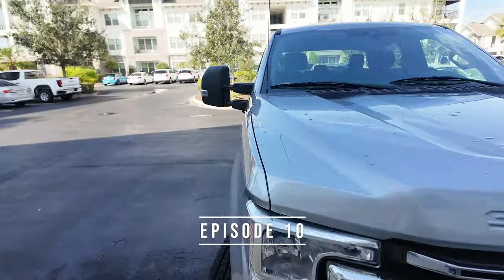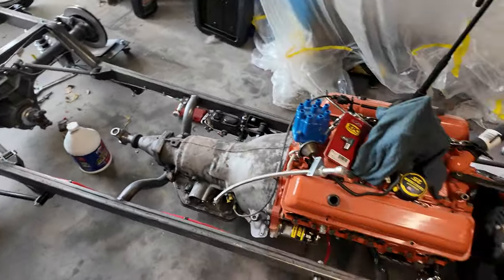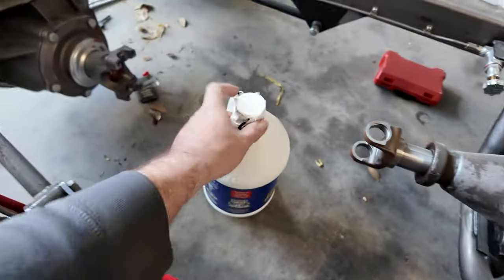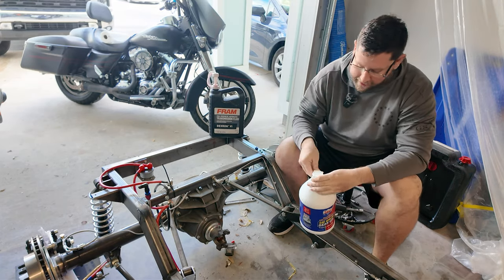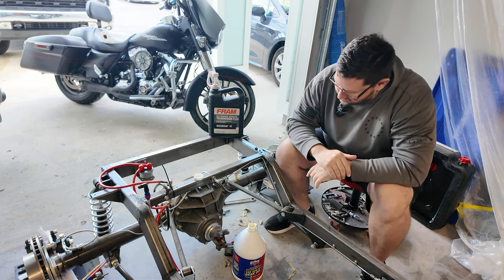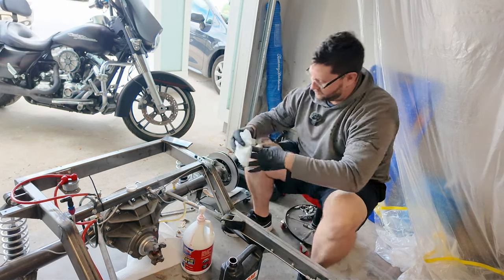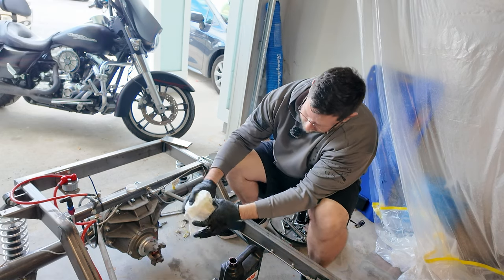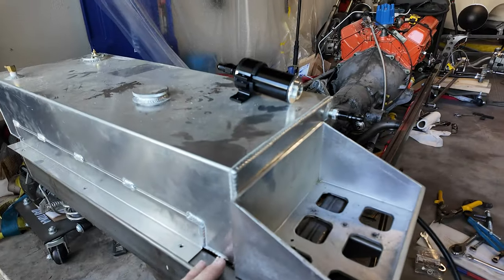T Bucket Hot Rod Full Build - EP10 | Speedway Motors Building the T Bucket ROADSTER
Lets build a Speedway Motors 1923 T Bucket Hot Rod from start to finish.

Join me in this exciting journey as I embark on building a legendary SpeedwayMotors 1923 Model T Bucket Hot Rod using the Deluxe Kit from Speedway Motors, featuring their top-quality fiberglass T Bucket and a 9 Inch Ford Speedway Motors Currie T Bucket rear end Small Block Chevy 350 and Turbo 350 Transmission.

🕛Timestamps🕛
0:00 Intro
0:20 Catch UP
2:30 Ford 9 Inch Rear End Gear Oil
5:30 TH350 Vacuum Modulator Installation
8:40 SBC 350 Fuel Pump Plumbing and Installation
15:50 GSTP SBC 350 Fuel Filter Installation
23:00 Look what showed up!!!
24:10 T Bucket Wheel Installation
25:10 Lets Make a Roller